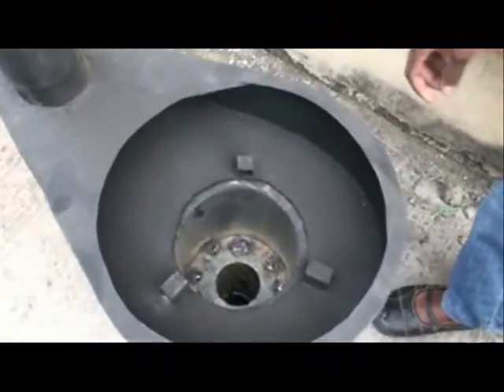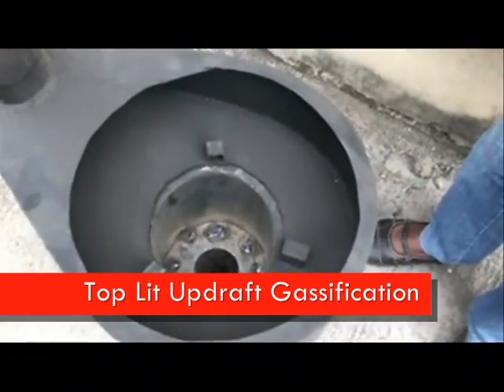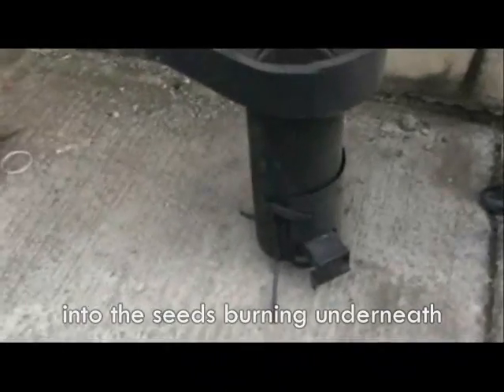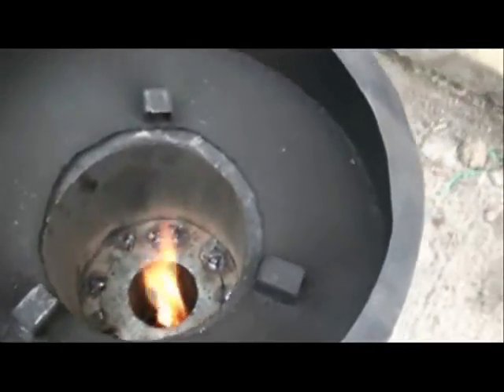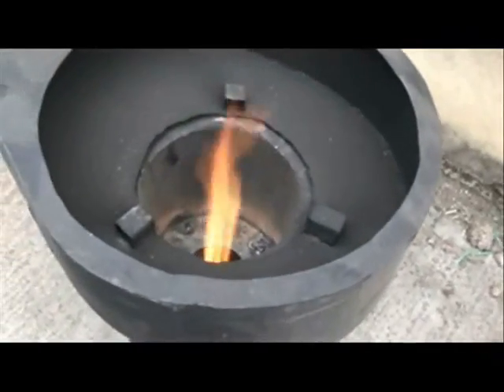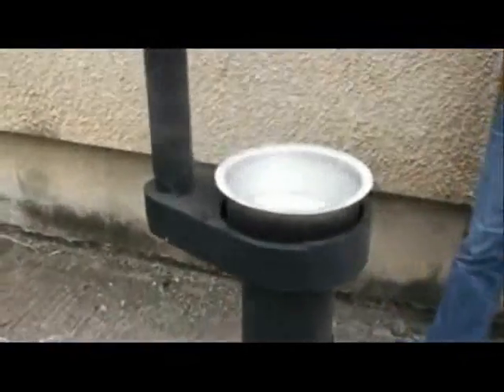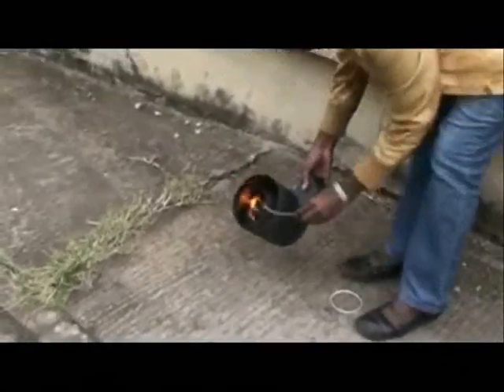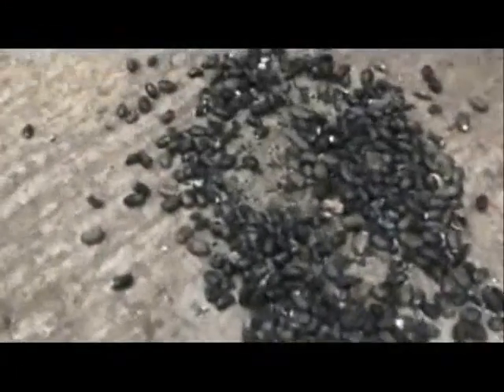Jiko Mbono-The Jatropha Stove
Partners for Development's (PFD) pilot jatropha gasification stove called "Jiko Mbono" or Jatropha stove in Swahili.